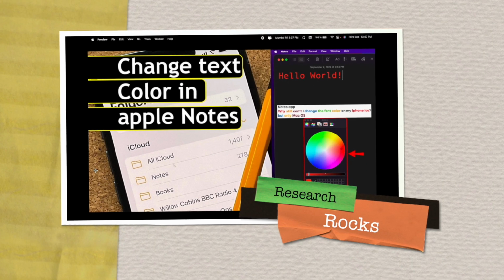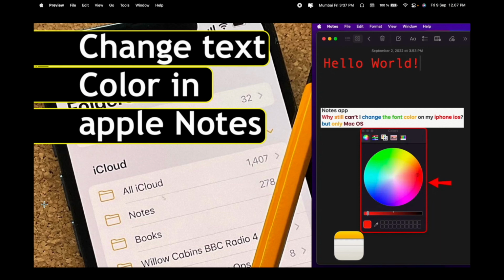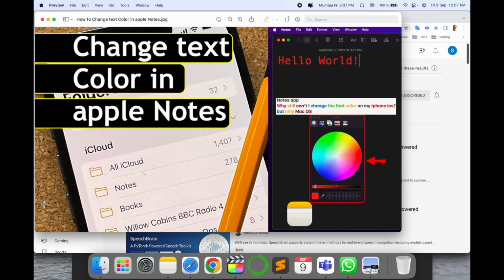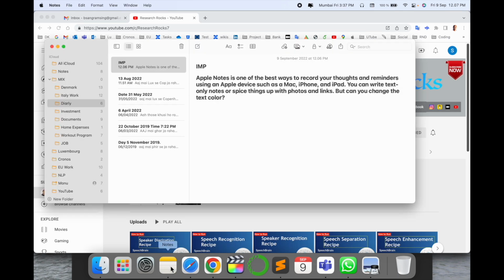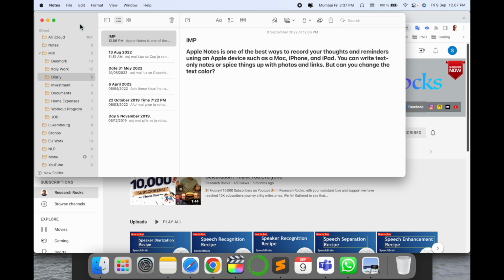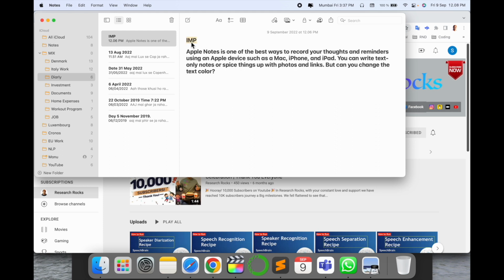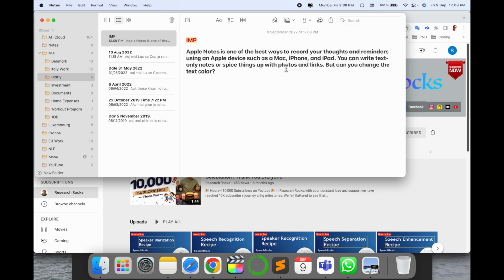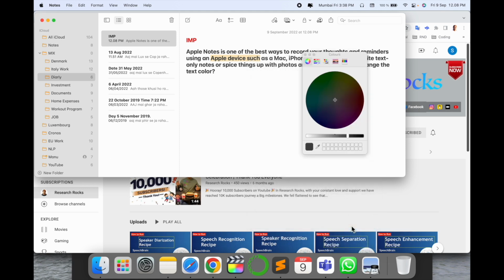How to Change Text Color in Apple Notes | Customize Font Colors in Apple Notes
Learn how to effortlessly change text color and customize fonts in Apple Notes with this step-by-step guide! Whether you're organizing your notes or adding a pop of color for better visibility, this simple tutorial will show you how to make your notes stand out. Unlock the full potential of Apple Notes and enhance your productivity today!